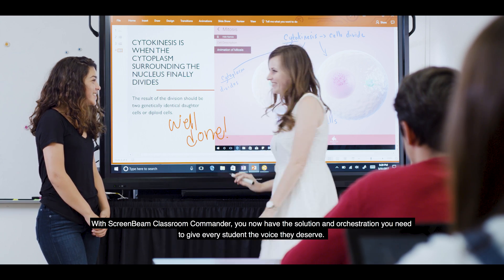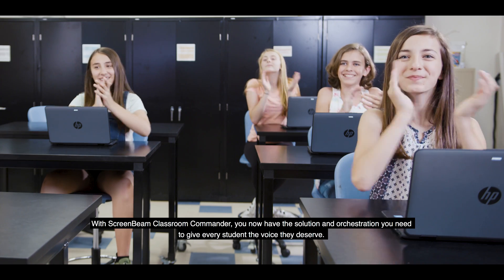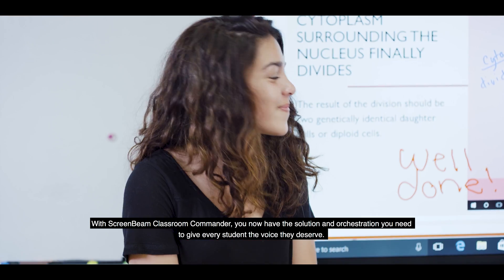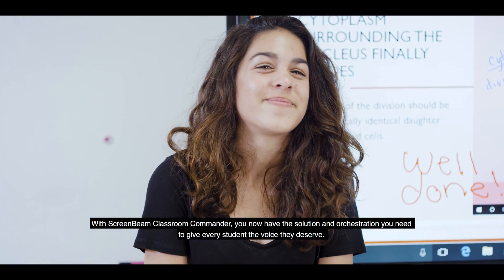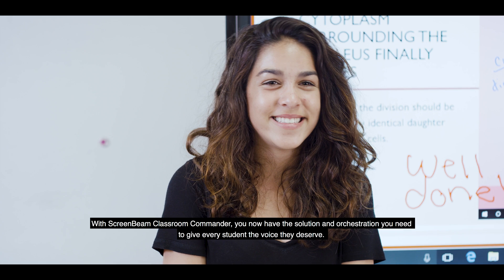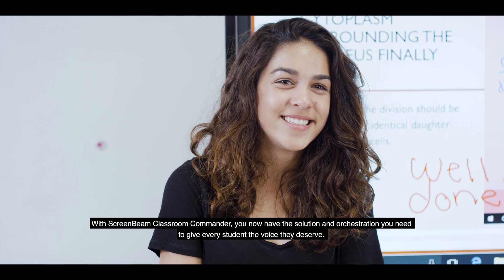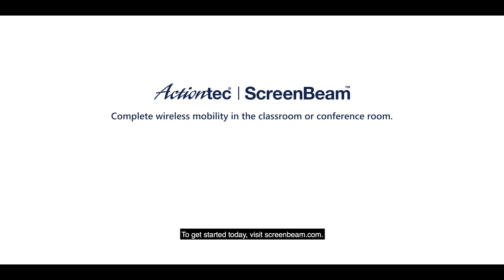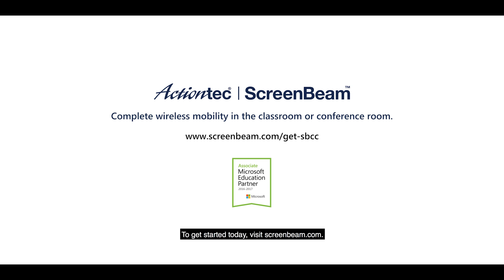ScreenBeam Classroom Commander for Windows 10 Classrooms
ScreenBeam Classroom Commander redefines classroom orchestration, delivering all the functionality you expect from a premium orchestration solution while providing teacher and student mobility to present from anywhere in the classroom.